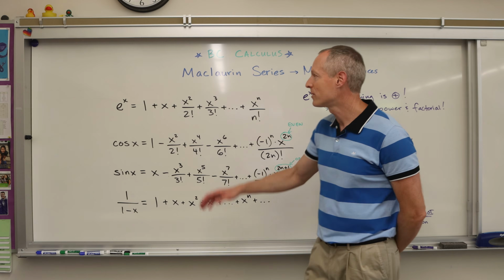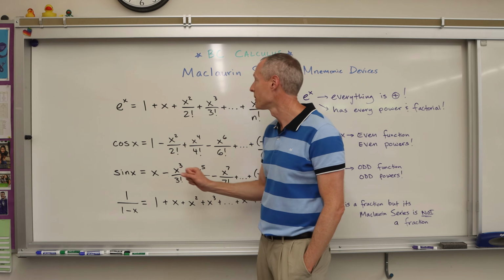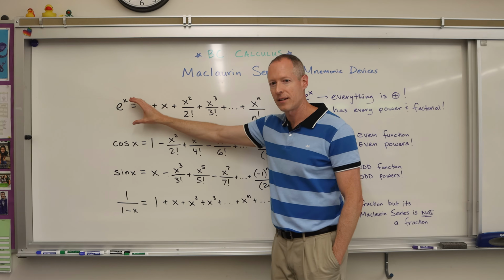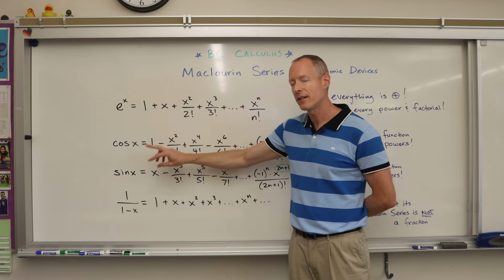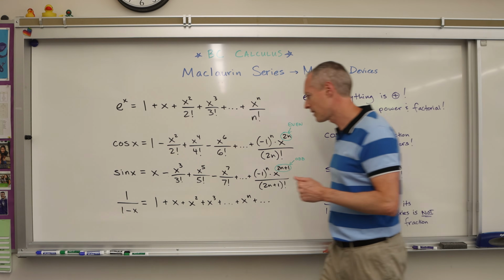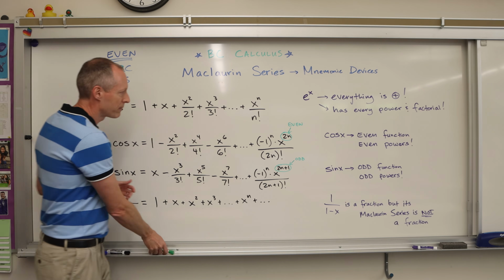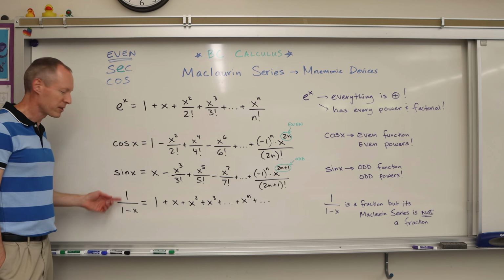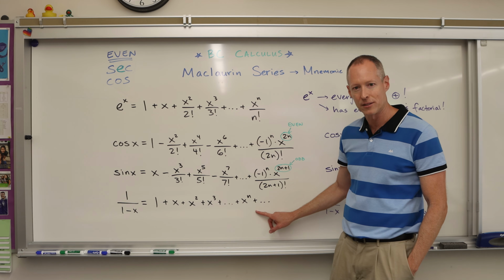Memorize these Maclaurin Series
In BC Calculus, there are certain Maclaurin Series: e^x, cos(x), sin(x), 1/(1-x) that need to be memorized and are vital for the AP Calculus BC exam. This lesson provides a way to help you easily memorize these important series.